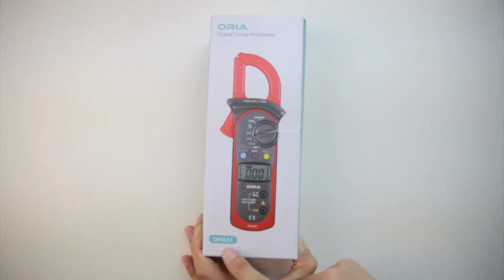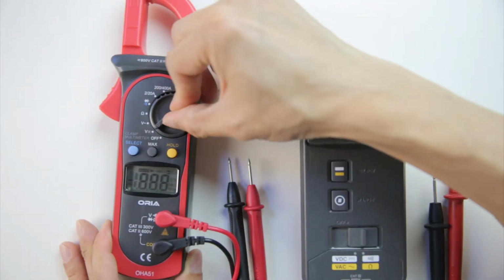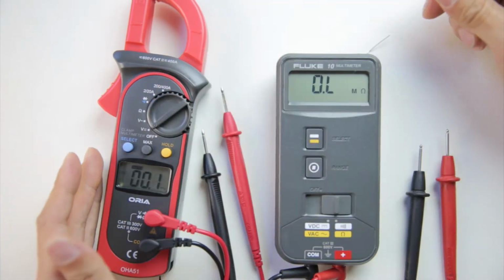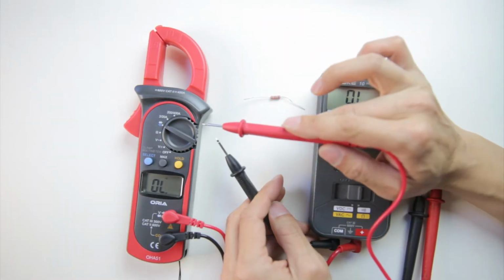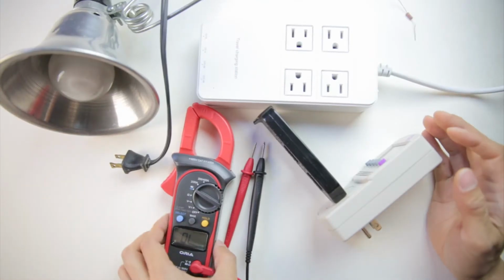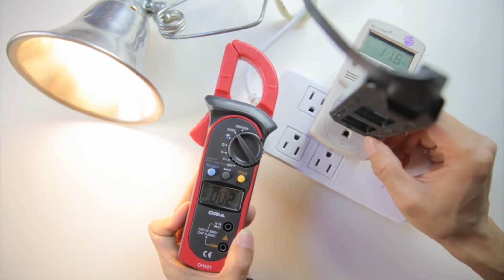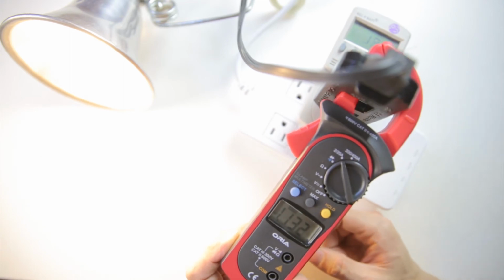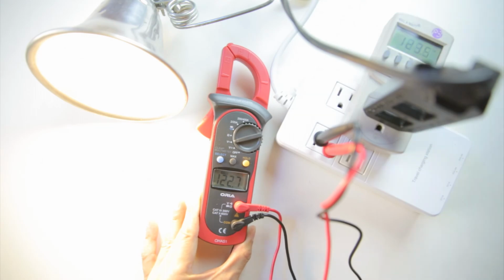Low Cost Digital Multimeter for the DIYer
Oria Digital Multimeter
AC line splitter

The Oria Digital Multimeter is a low cost one that is just as accurate as your typical more expensive DMM. It is very useful and cost effective for those wanting to do some basic measurements around the house and sufficient for most jobs. Comparing to a profession DMM, you will notice the continuity test of this meter lags by roughly a split second and may not be a big deal when doing small jobs. The clamp is useful for measure AC currently only when you have access to ONE of the ac lines.

My Peas in a Pod

My Equipment